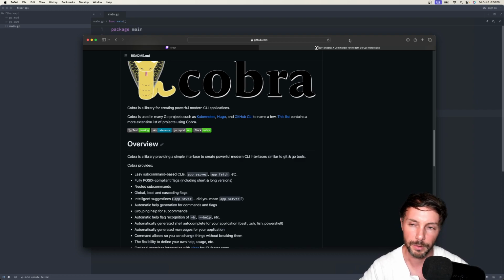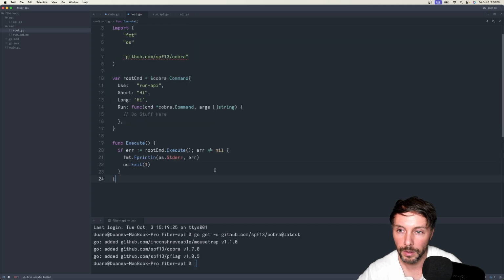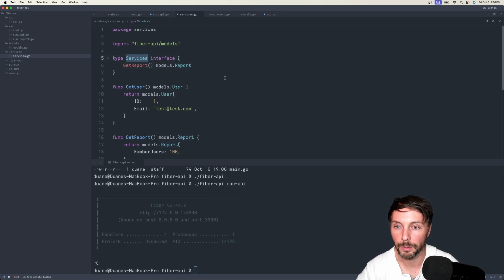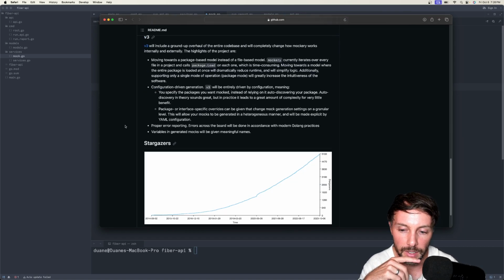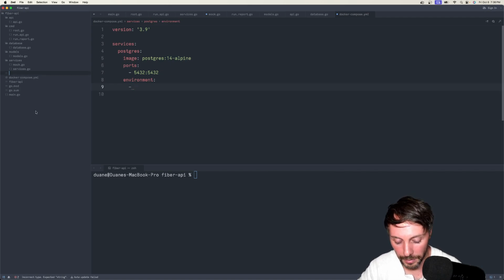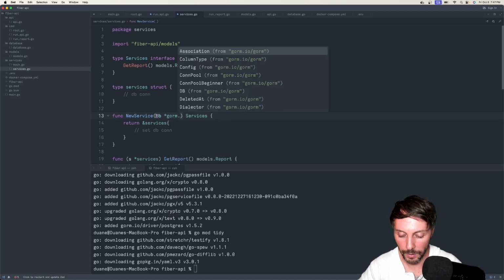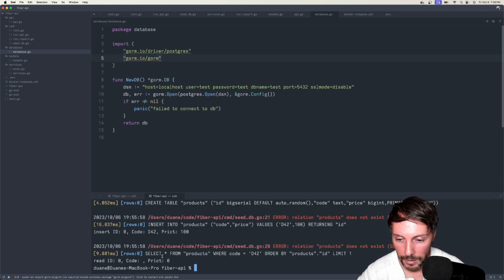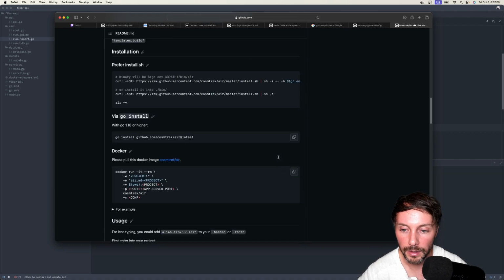Building a Go app with Cobra and Fiber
In today's stream we look at building an app with Go Fiber, and then decouple certain functionality via Cobra commands! This allows us much more flexibility in the long term.